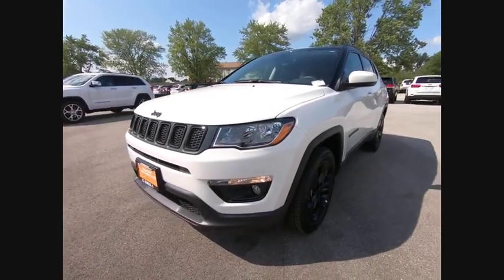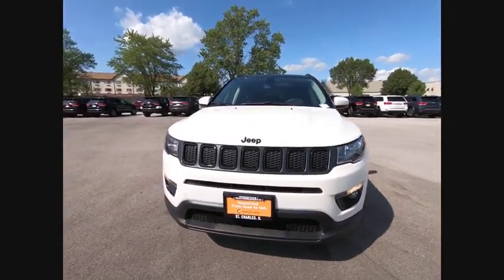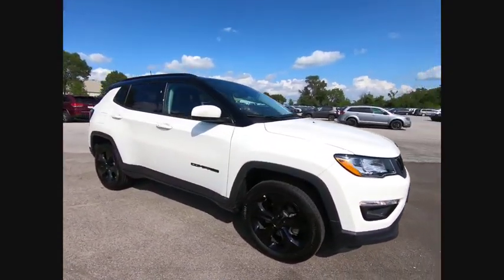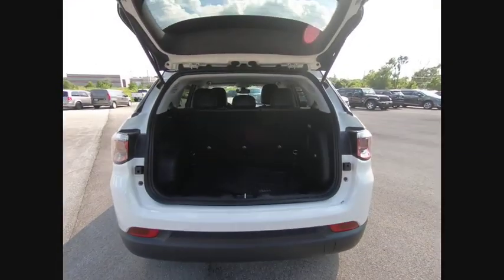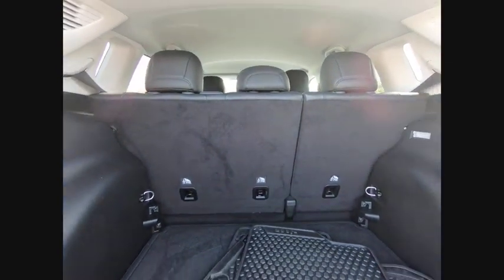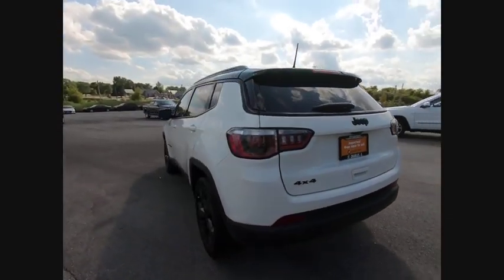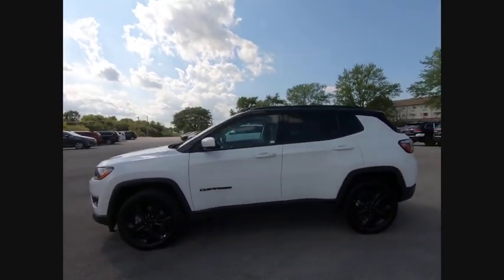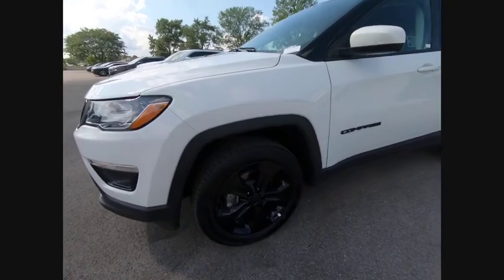2019 Jeep Compass St. Charles IL J8016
2019 Jeep Compass Altitude

1611 E. Main St.

2019 Jeep Compass Altitude White Clearcoat ABS brakes, Alloy wheels, Compass, Electronic Stability Control, Front dual zone A/C, Heated door mirrors, Illuminated entry, Low tire pressure warning, ParkView Rear Back-Up Camera, Remote keyless entry, Traction control.